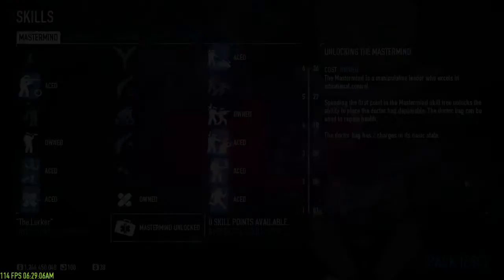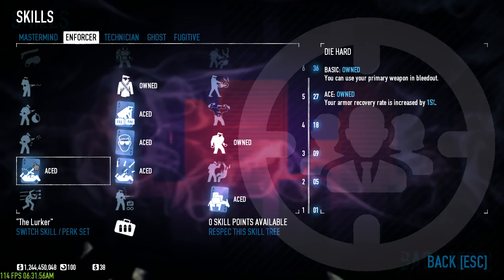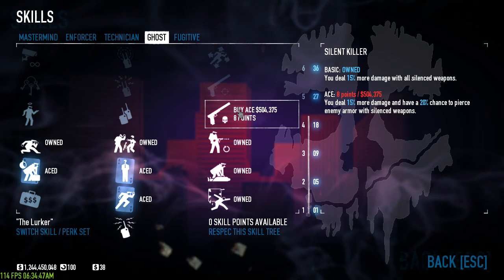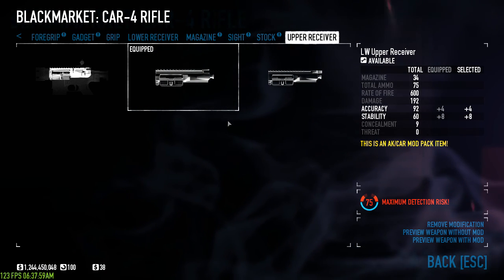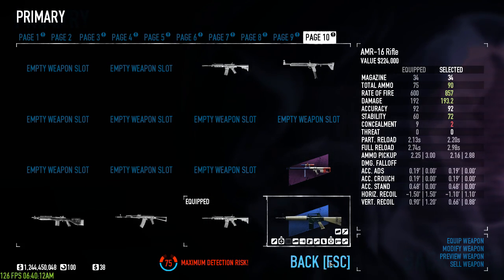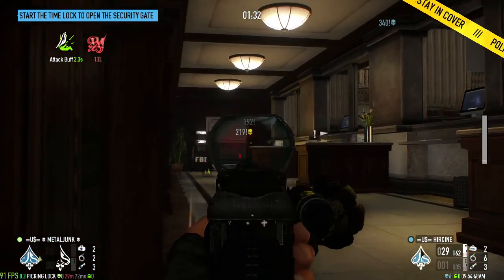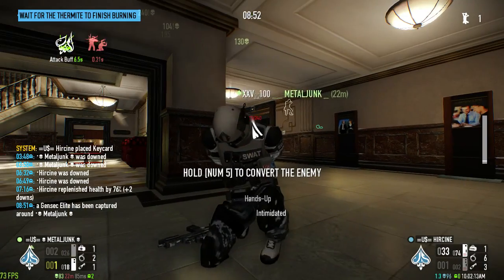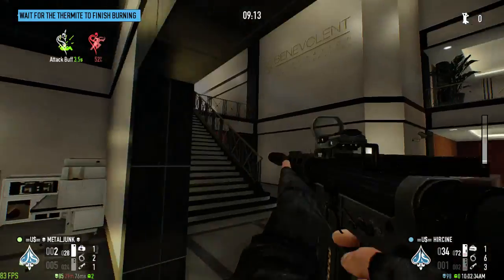Payday 2 Build - The Lurker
(this build requires infamy 4 - Mastermind/Enforcer/Ghost invested)

This build specializes in using DMR-kit Assault Rifles with silencers to 1-shot every normal unit, and deal great damage to special enemies through Spotter/Cleaner (4 shots on dozer plates to kill, 2 shots to tazers, sometimes 1 to cloakers). If this isn't enough, you can lurk out of the shadows and take things in charge with the RPG and deal rapidly with a critical situation.

Thank you for checking out this build!
~Jay

ps: rest of gameplay video is just us moving bags, nothing related to the build to see ;)
But here is the link to the full video if you would like to watch it